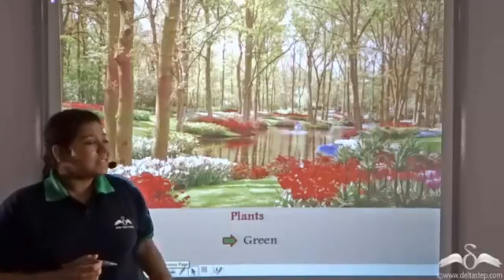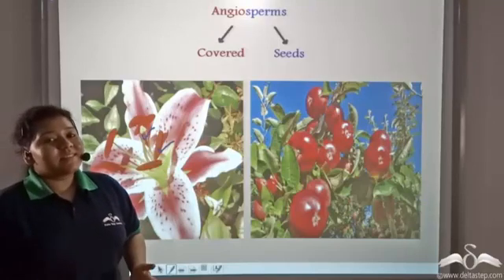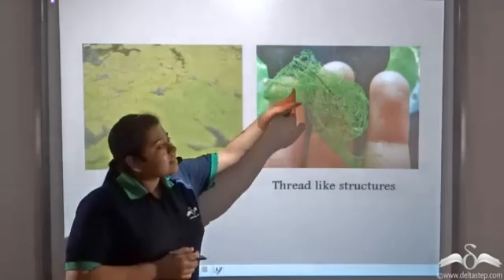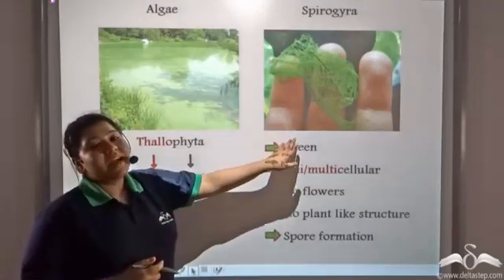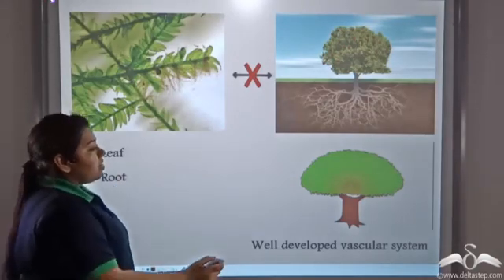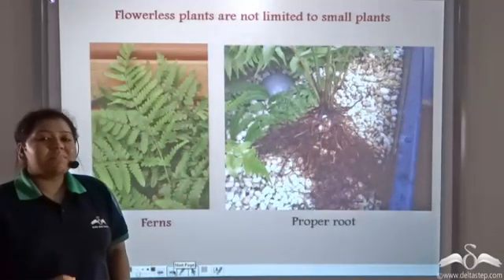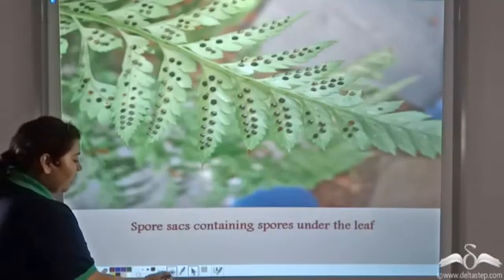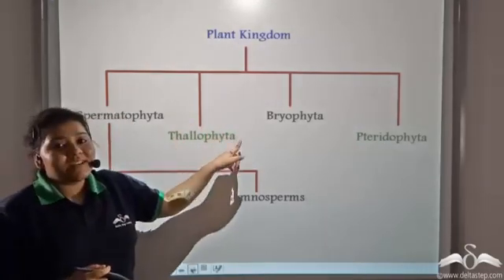Classification of Plantae